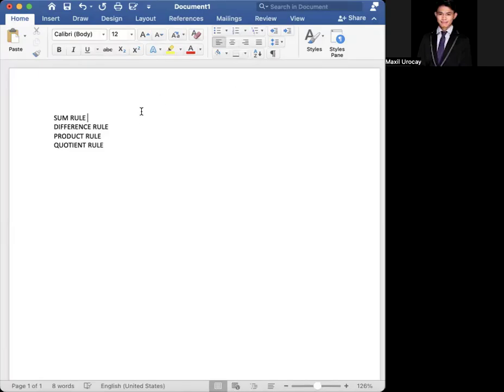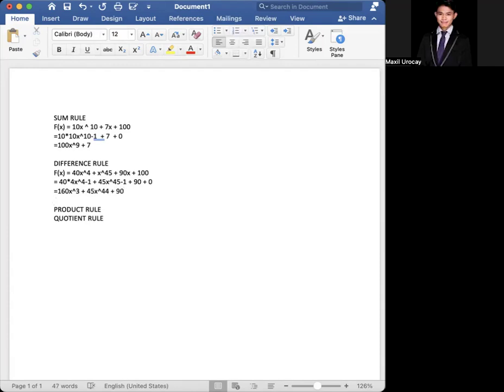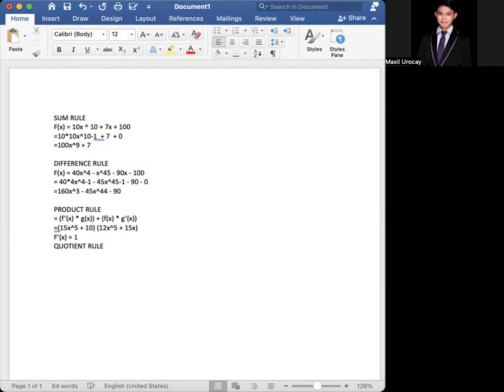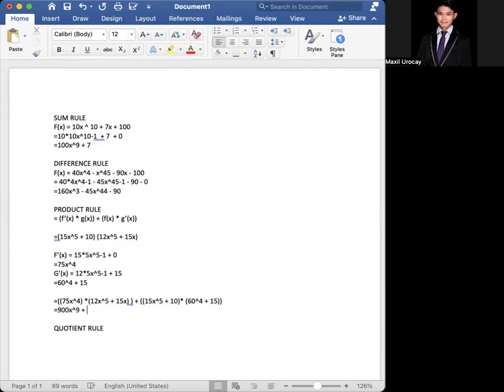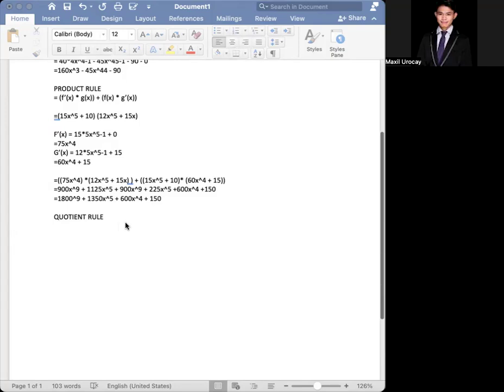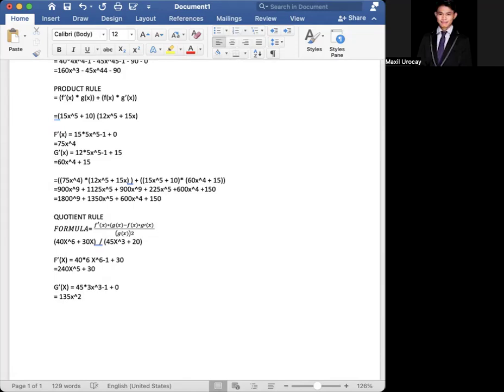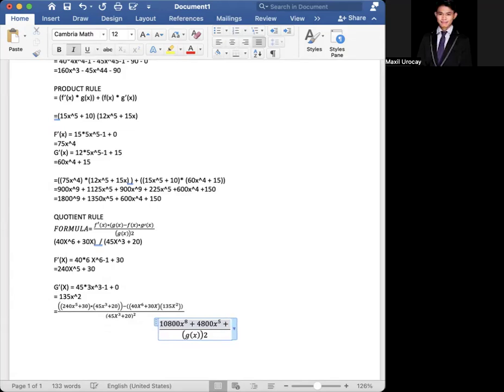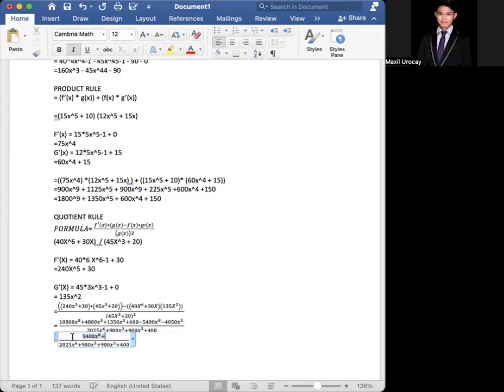Derivatives (Sum, Difference, Product, Quotient Rule)